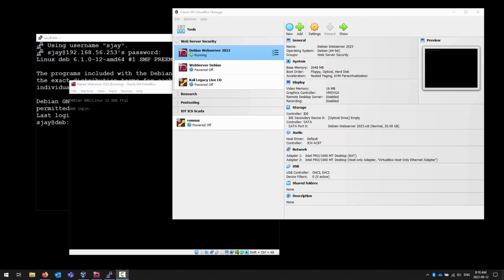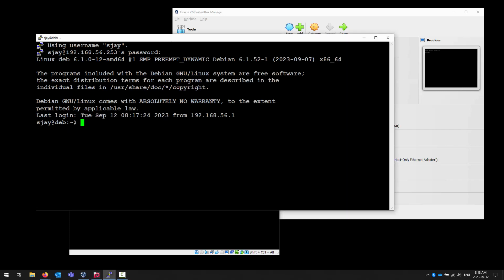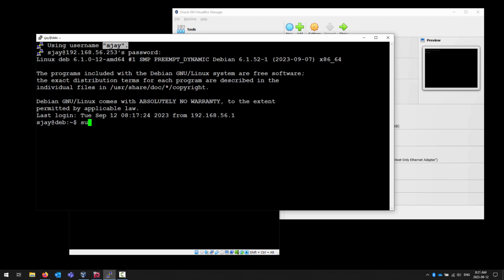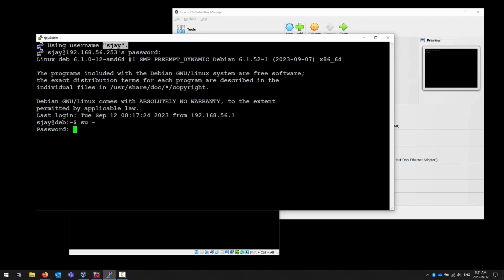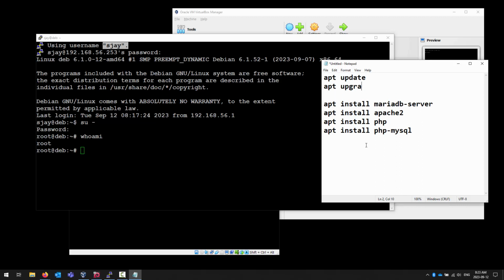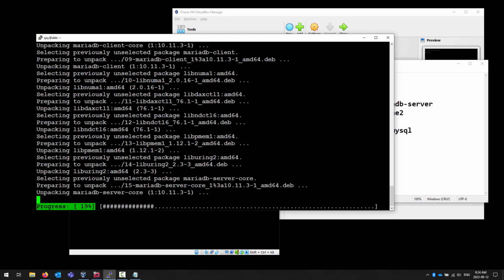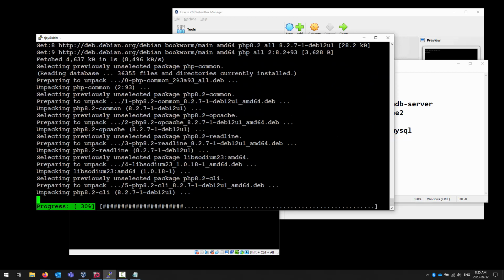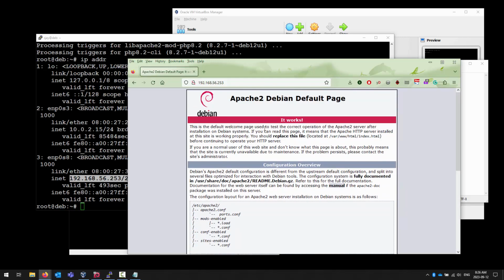Setting up the LAMP stack on Debian 12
This assumes you have your Host Only settings in place, and you understand the IP address on the Host Only network.  We use this to connect and test our work.